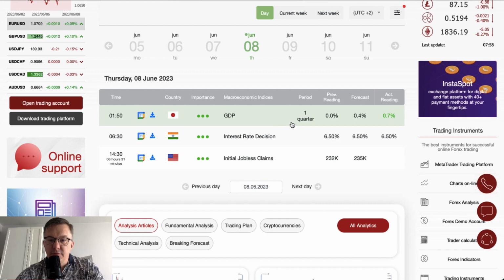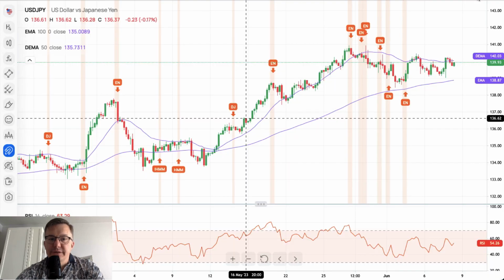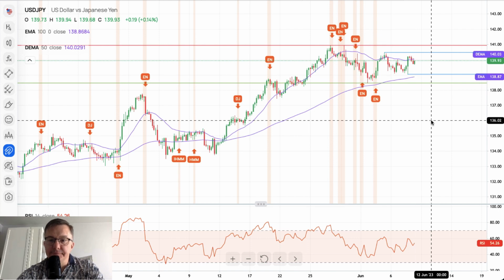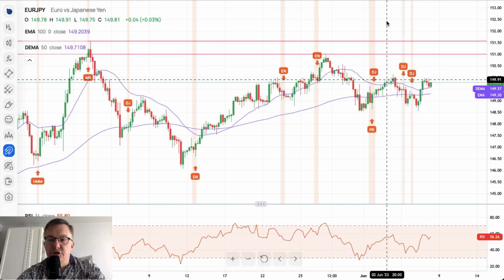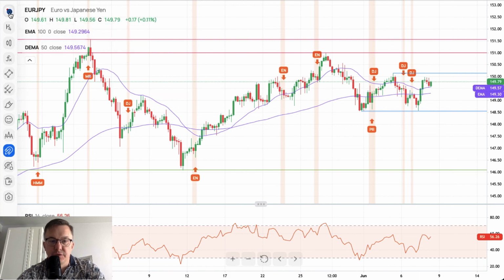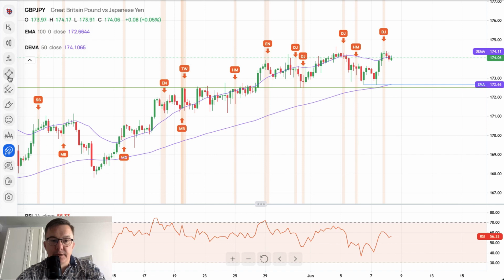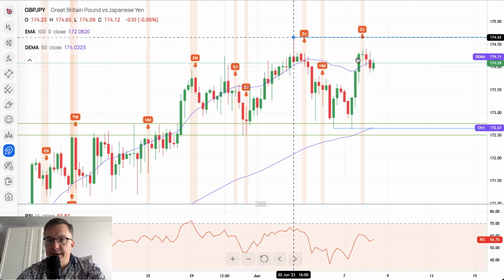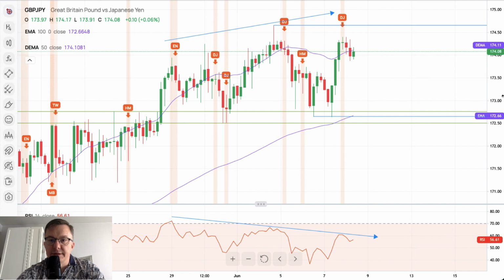Forex forecast 06/08/2023 USD/JPY, GBP/JPY and EUR/JPY from Sebastian Seliga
00:00 Greetings
00:12 Today’s trading calendar main events: Japan: GDP. India: Interest Rate Decision. USA: Initial Jobless Claims. Etc.
01:43 USD/JPY
04:02 EUR/JPY
05:56 GBP/JPY